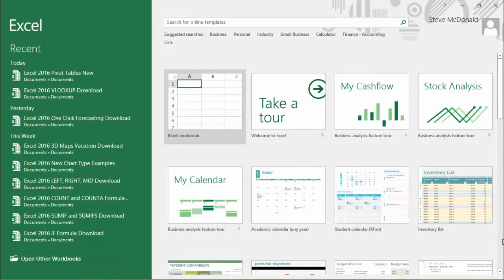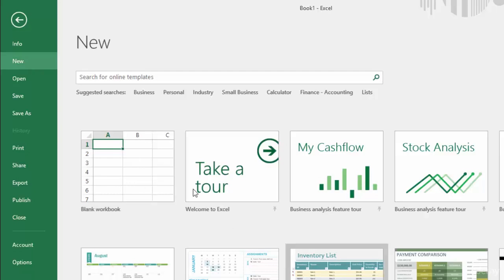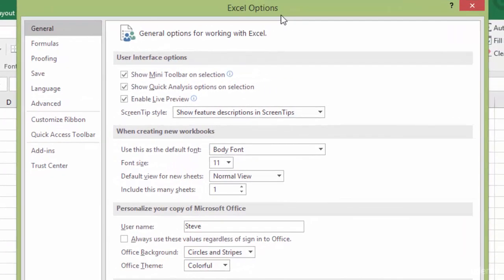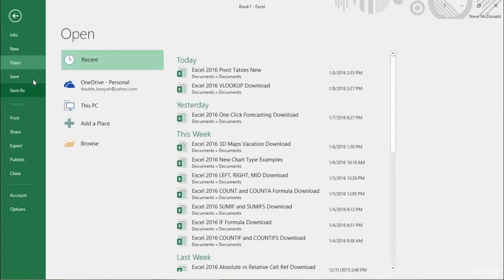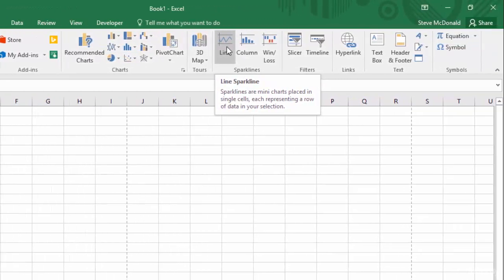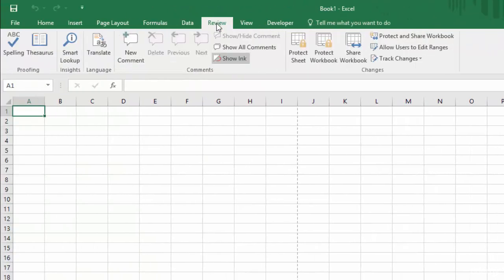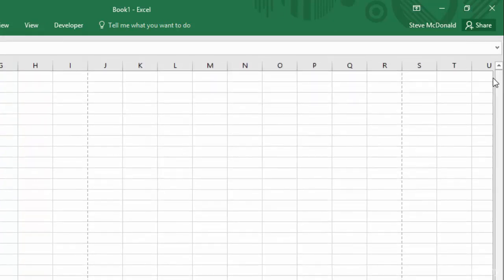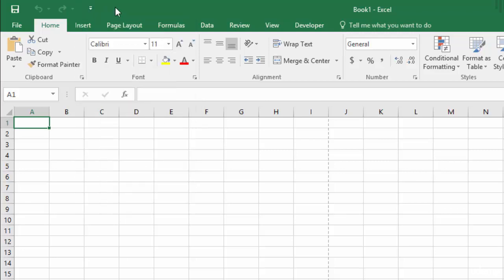Excel Basics 02 Take a Tour of the Excel Dashboard How to Use the Tabs and Ribbon